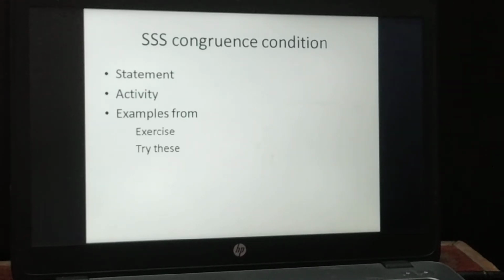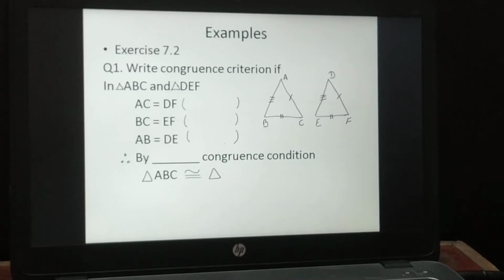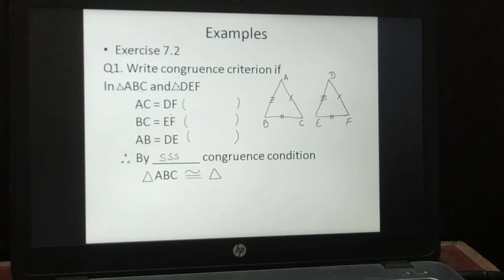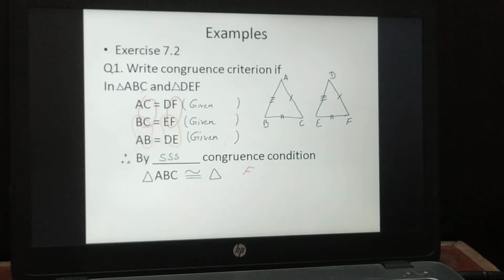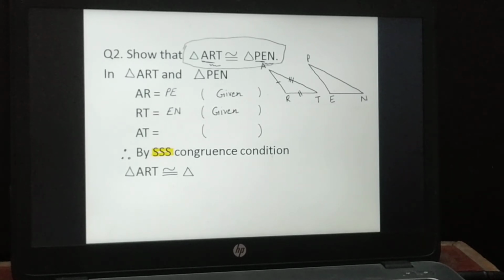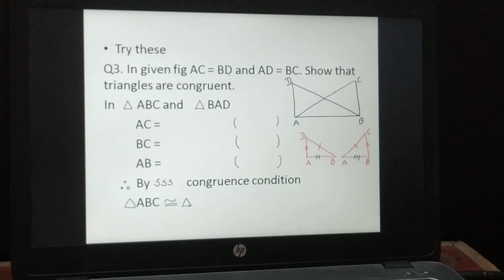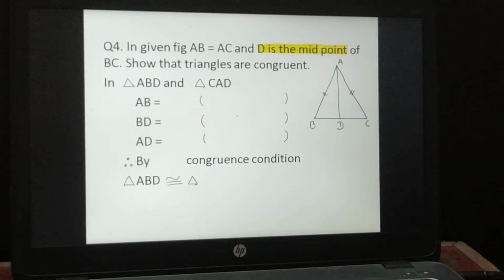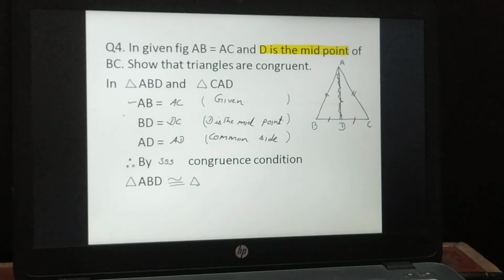SSS Congruence Condition for Congruence of two triangles. Grade 7 Chapter 7 Congruence of Triangles.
SSS Congruence Condition for Congruence of two triangles. Grade 7 math. NCERT. CBSE pattern
Class 7 Chapter 7 Congruence of Triangles.

About this video:
Friends in this video  you will learn:
Congruence of triangle. Congruent triangles. SSS congruence criterion  to show that given two triangles are congruent. How to explain SSS congruence conditions for  congruence of triangle.  How to deliver concept of SSS congruence conditions for congruence in grade 7 with learning by doing activity.

MY OTHER VIDEOS ON THE SAME TOPIC ARE
I hope you enjoy my teaching, as much as I enjoy teaching. 👍 And if you have any suggestions or advice, feel free to write to me through my social platforms. I would be pretty happy if you do so.